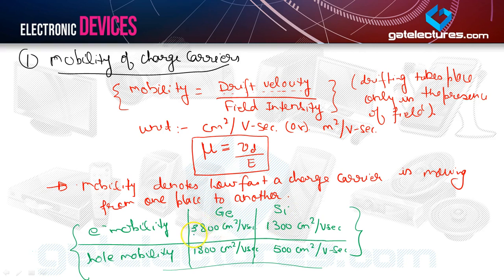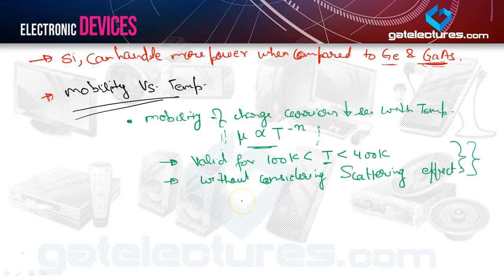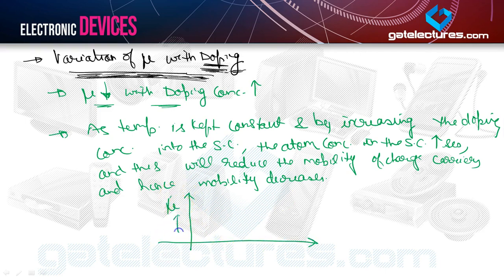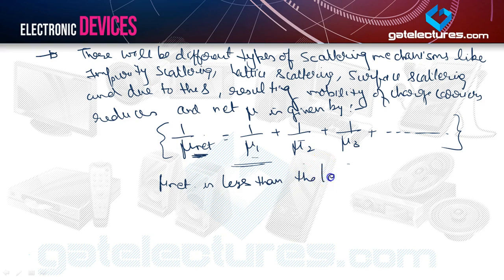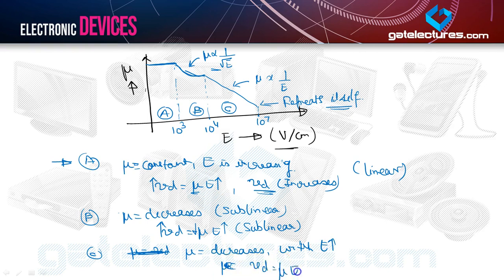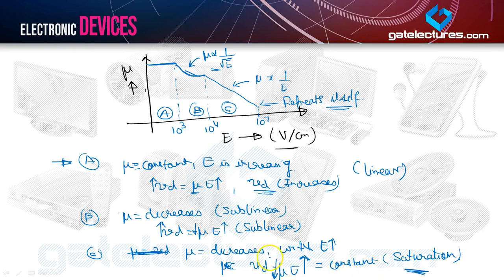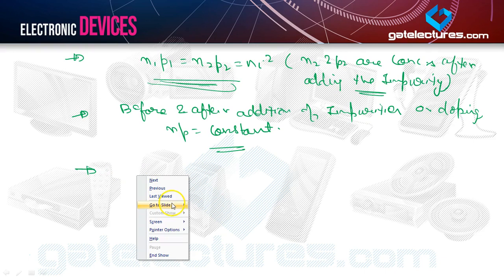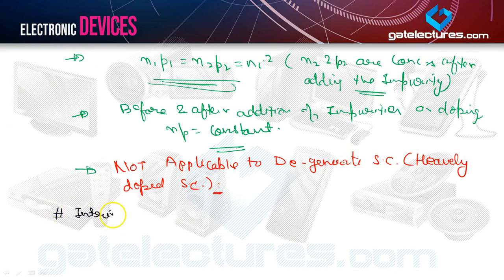Electronic Devices and Circuits 02 Basic Concepts Continued (Mobility of Charge Carriers)